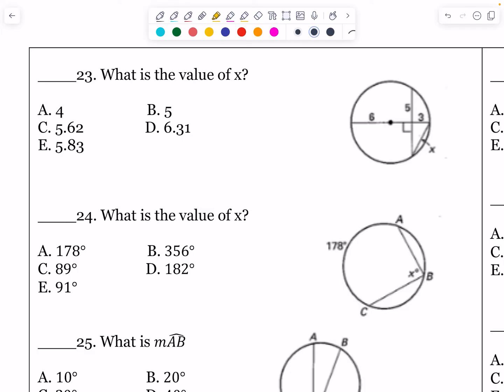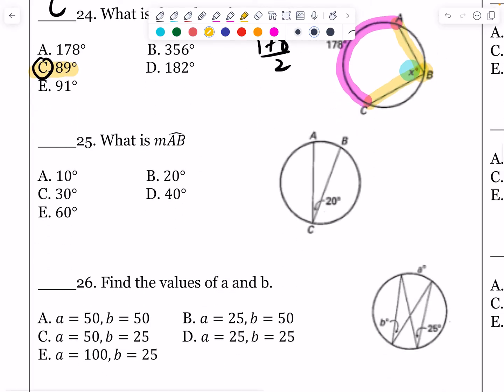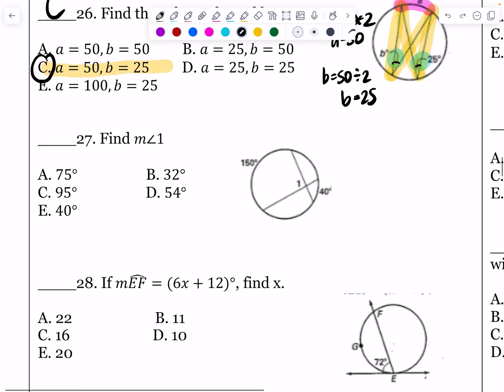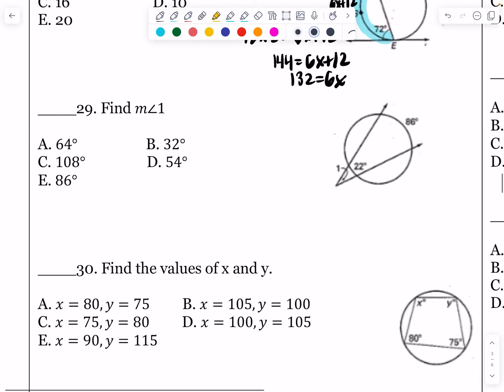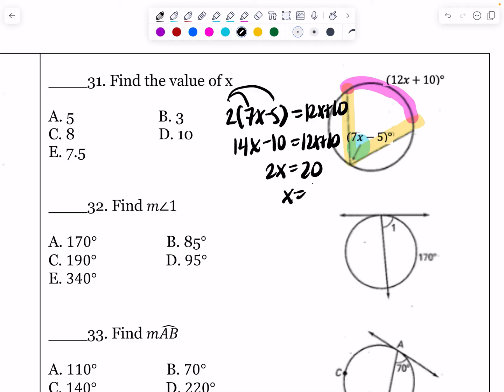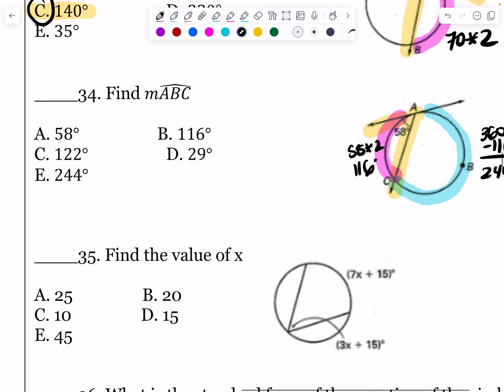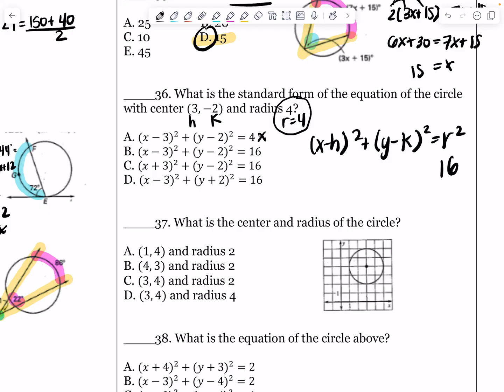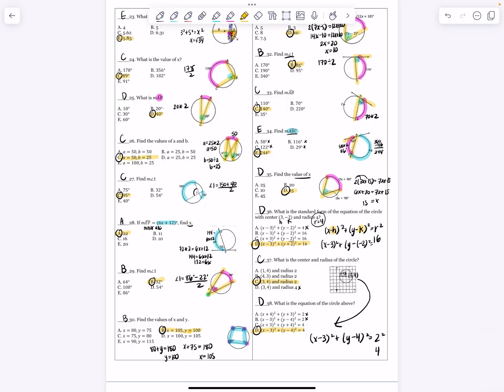4NW Chapter 10 Page 2 #23 - #38